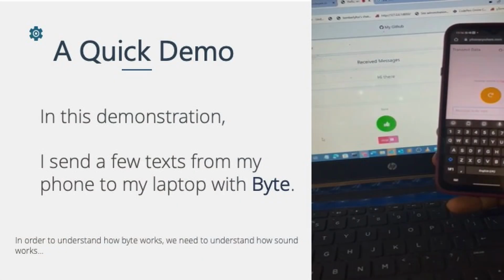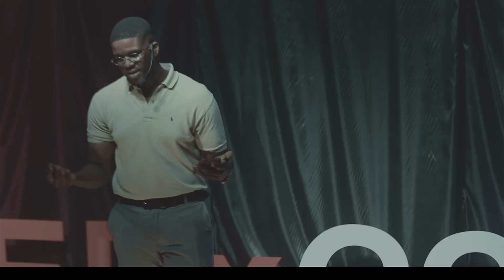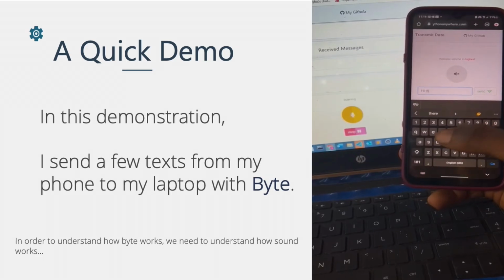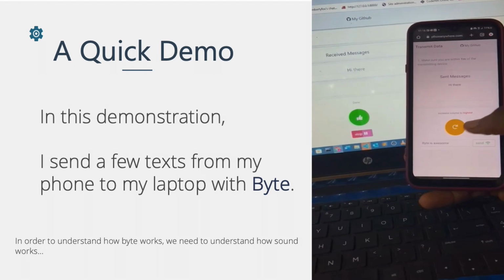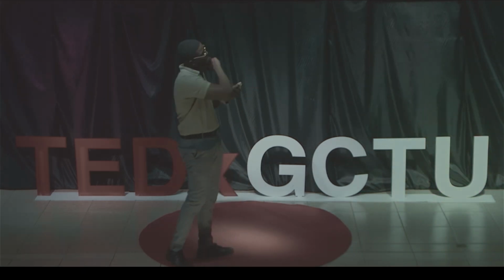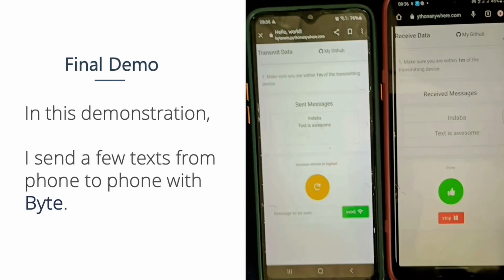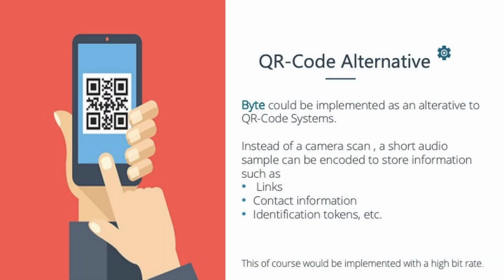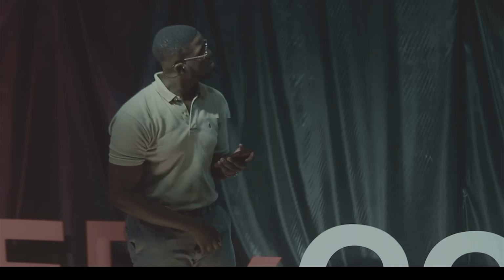BYTE: Transmitting Data Over Sound | Osman Tanko | TEDxGCTU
Imagine a world where data travels through sound waves, seamlessly connecting devices and enabling communication in even the most challenging environments. In this   talk, Osman reveals how acoustic data transmission is revolutionizing the way we share information, pushing the boundaries of traditional communication methods. Discover the future of connectivity through the power of sound. Osman Tanko is an ML Engineer and Researcher currently working with minoHealth AI Labs. He has several years of experience working in both industry and academia, building vision systems and large language models. His contributions to AI include research publications on efficient models for signature verification and medical image segmentation systems.

Osman is an experienced professional who has collaborated with companies like Trestle and Just Go Health in building LLMs and recommender systems to solve complex problems. This talk was given at a TEDx event using the TED conference format but independently organized by a local community.